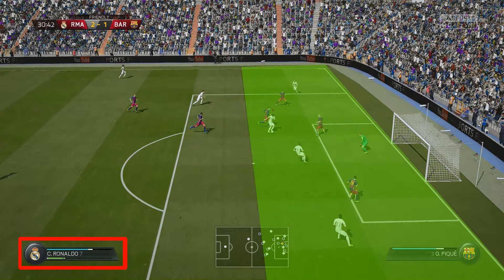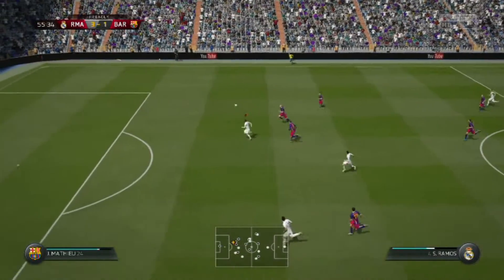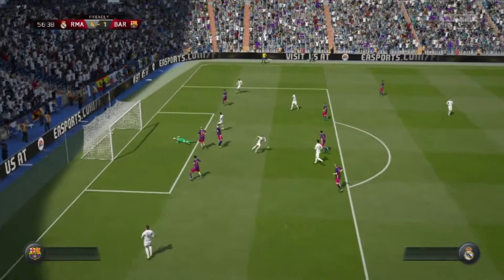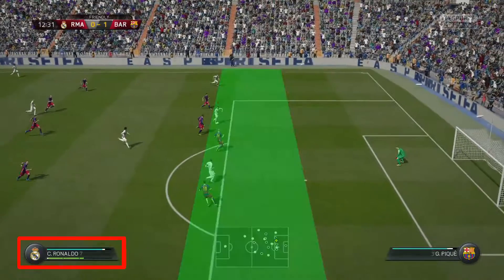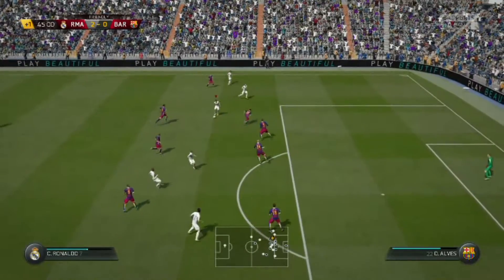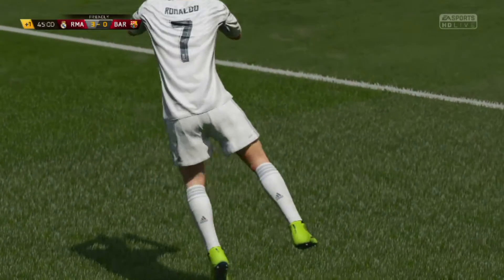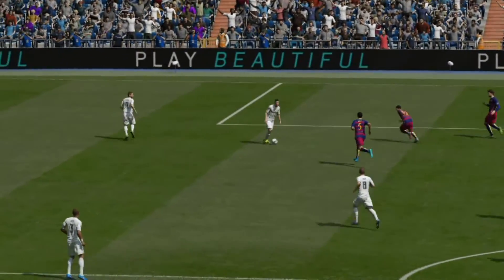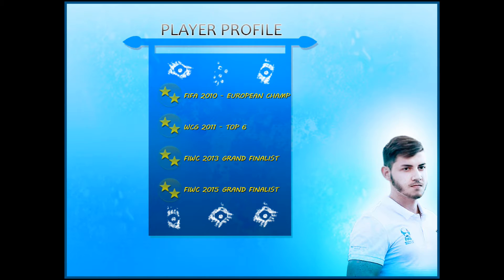FIFA 16 | FINISHING TUTORIAL | SCORE EASY ALL CHANCES, PART 1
PART 1 - FINNESE SHOT IS OVERPOWERED!!!